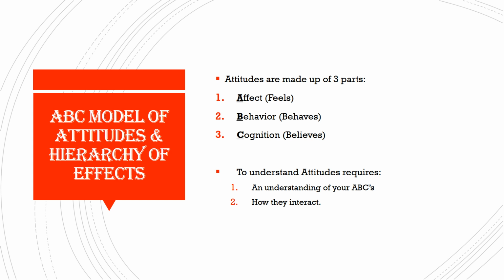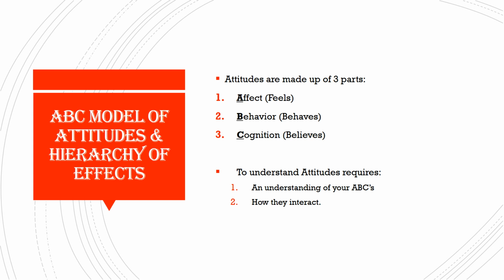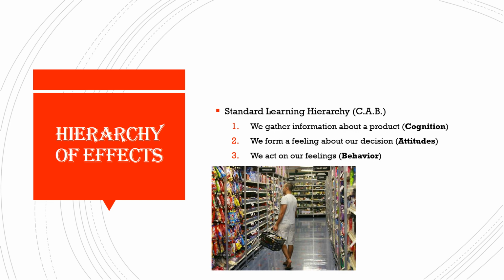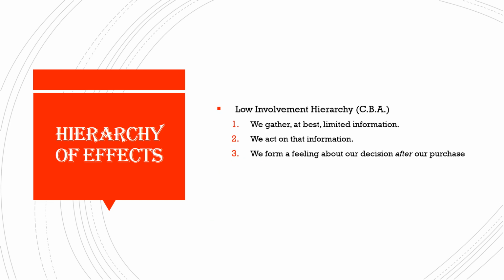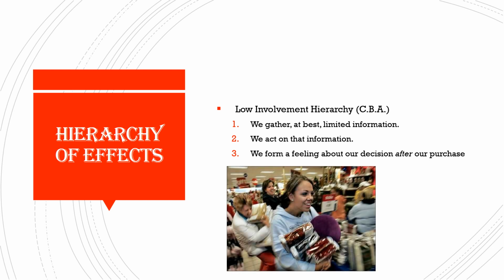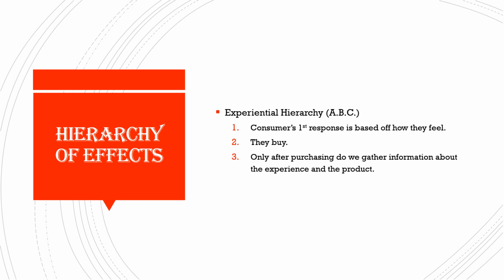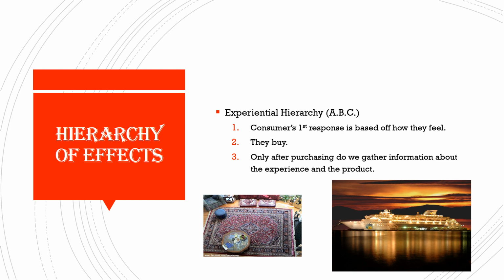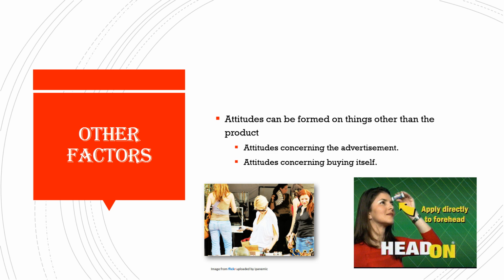Psy 275 ABC Model of Attitudes and Hierarchy of Effects